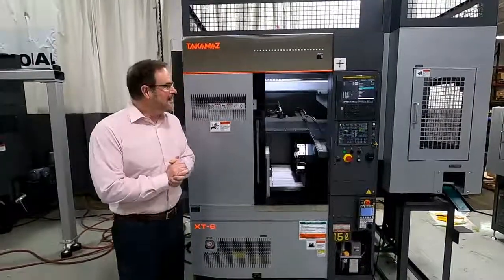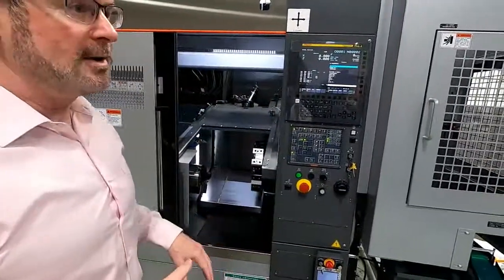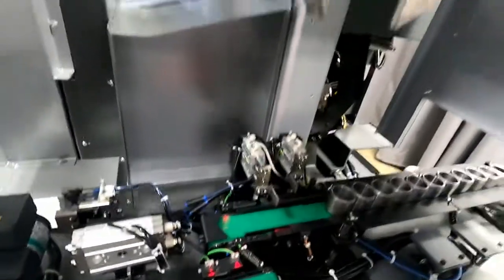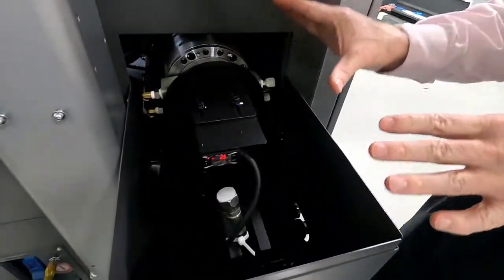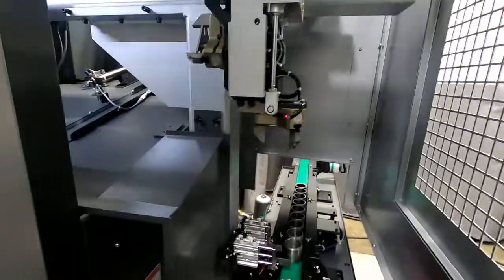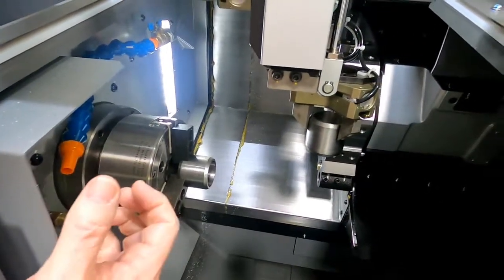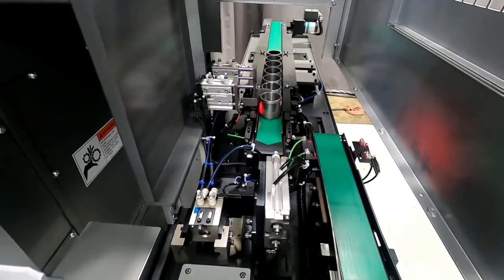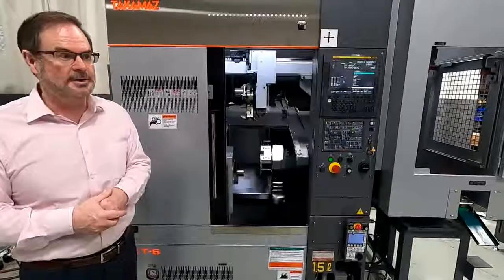Takamaz XT-6 Machine from Yuasa